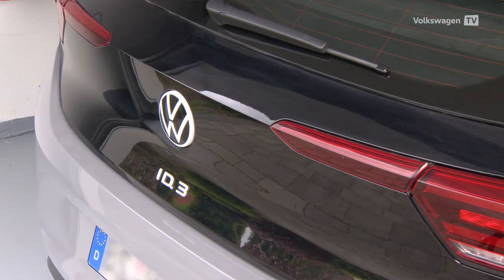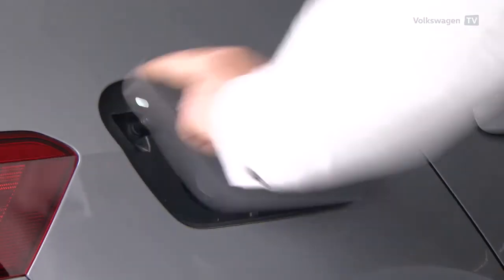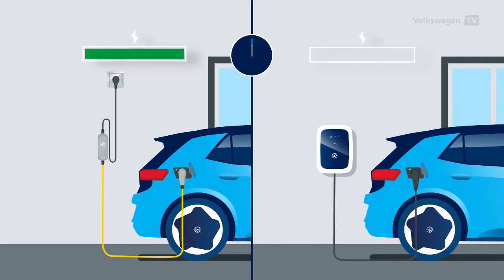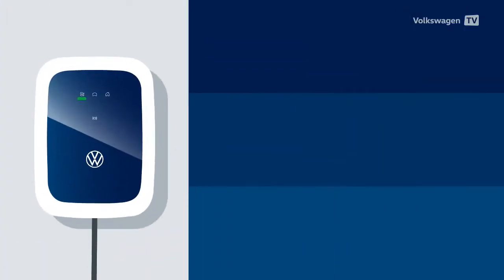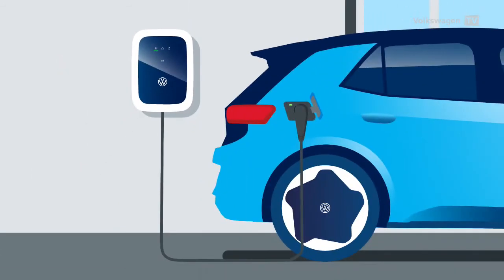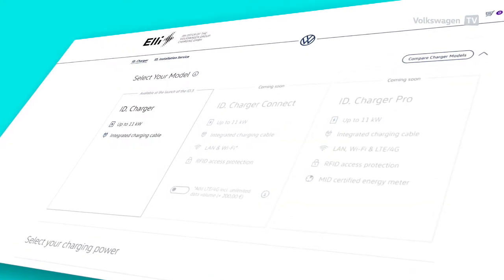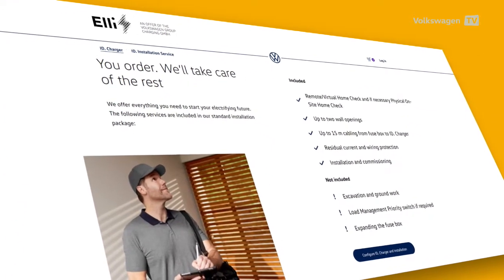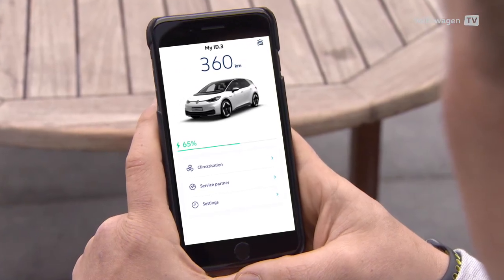Aufladen zu Hause (EN)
In diesem Tutorial finden Sie die verschiedenen Möglichkeiten des Ladens zu Hause und einige Details zu den Volkwagen Wallboxen (Id. Charger, Id. Charger Connect, Id. Charger Pro).